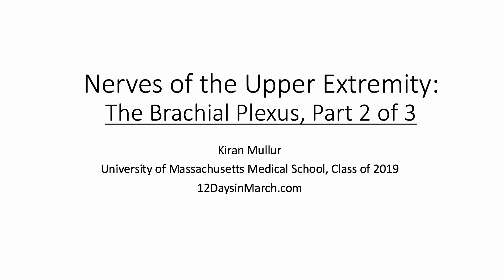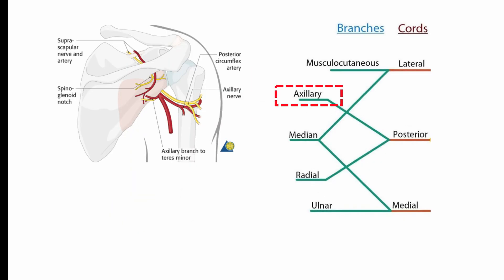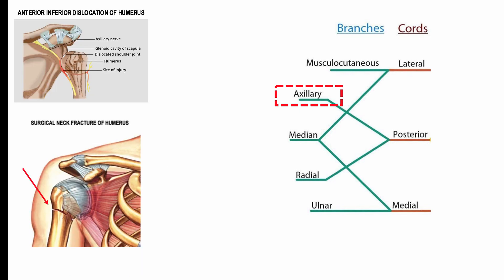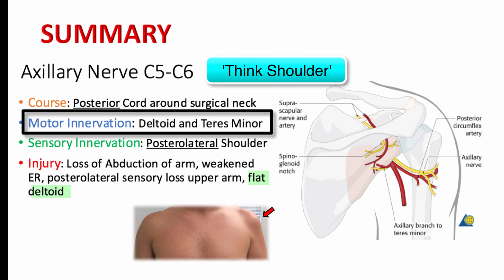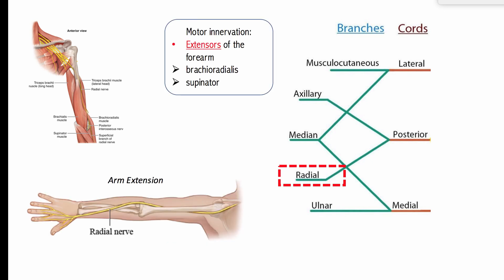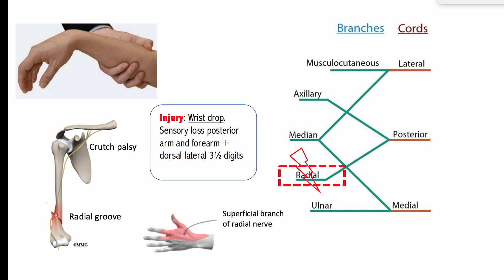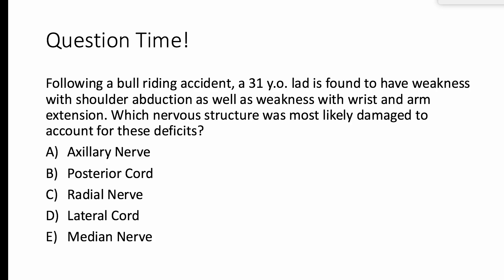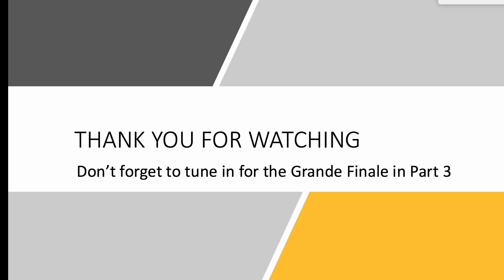12DaysinMarch, Brachial Plexus Part II for the USMLE Step One Exam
Howard Sachs, MD is developer of the 12DaysinMarch lecture series. He is proud to offer this lecture written and prepared by  Kiran Mullur, Class of 2019, UMass Medical School. Kiran offers a review of the brachial plexus focusing on the needs of medical students for the USMLE Step One Exam.